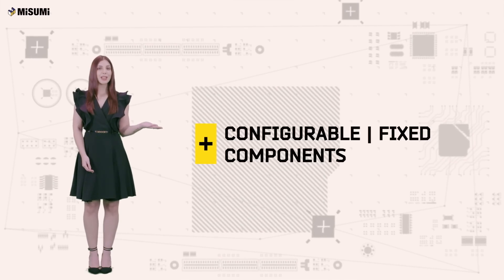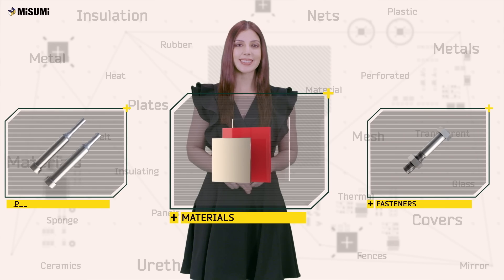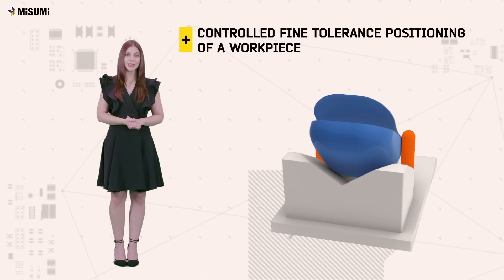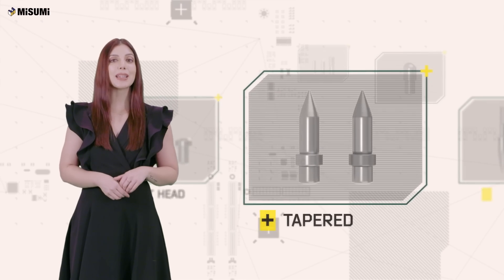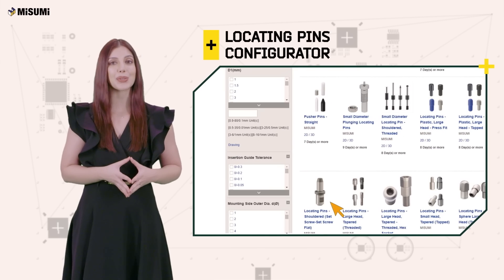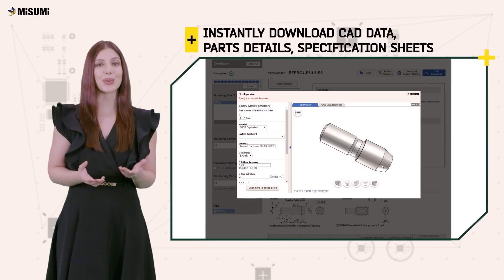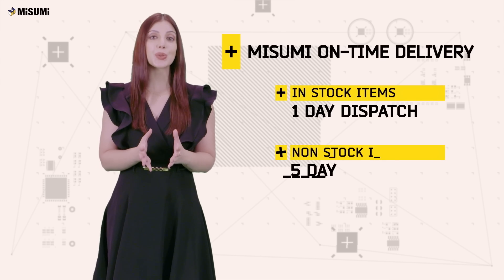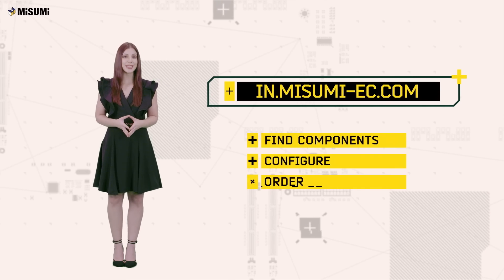Locating Pins - MISUMI India | Customizable Standard Components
Japanese manufacturing company MISUMI India have 5 Million components for Press Die, Mold and Factory Automation industries. MISUMI India E-Catalogue is the easiest way to explore all industrial components.

This video is also subtitled in Hindi, Telugu, and Tamil.